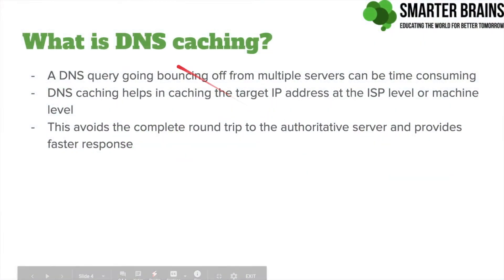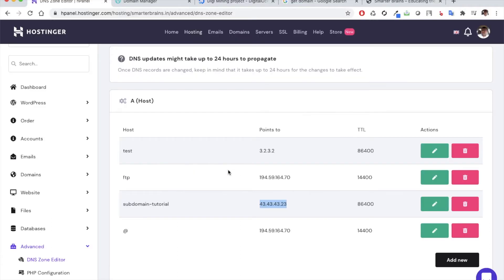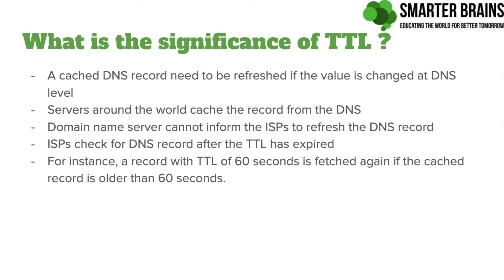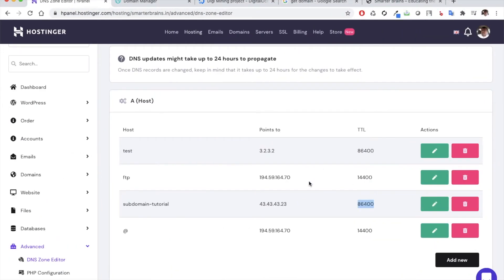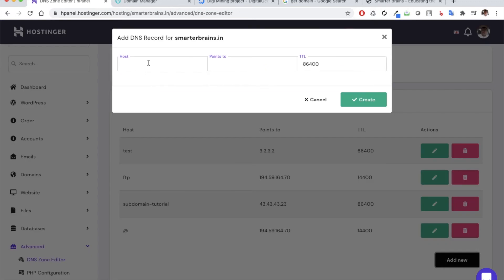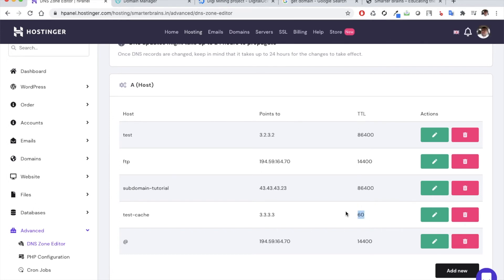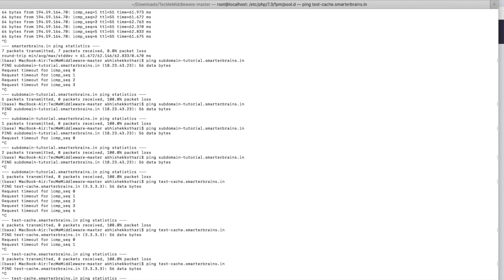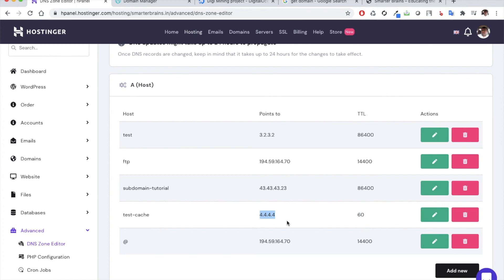What is DNS Caching and record TTL ? Understanding with practical example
Latest DNS record not reflecting? Is it taking too long to get your domain pointed to right server? Understand how it works here.
Understanding DNS caching is an important topic to understand for users targeting zero downtime. This video dives deep into the topic with practical caching scenario and explains all you need to know about DNS caching and TTL.

Feel free to drop in your feedback and doubts in the comments!